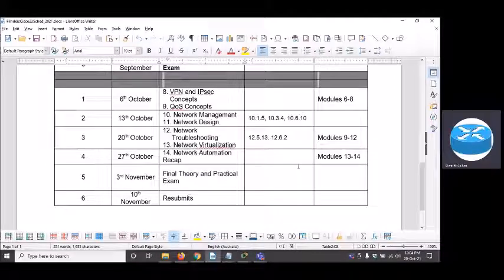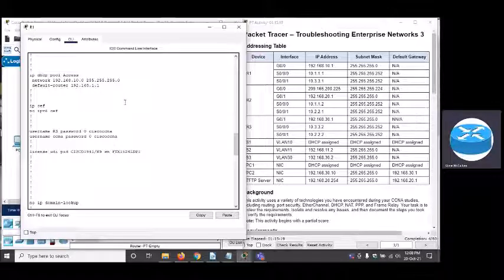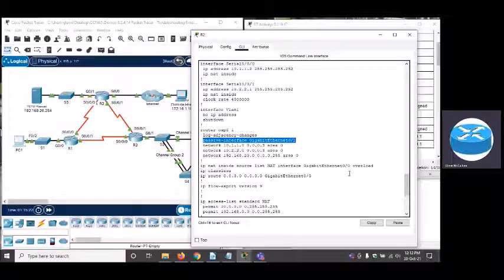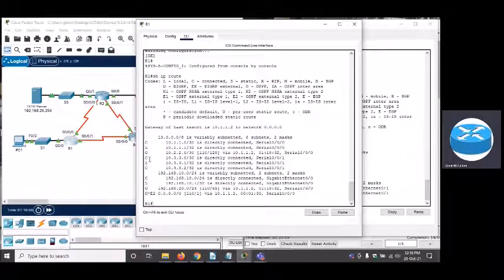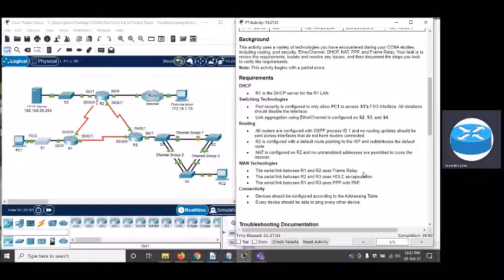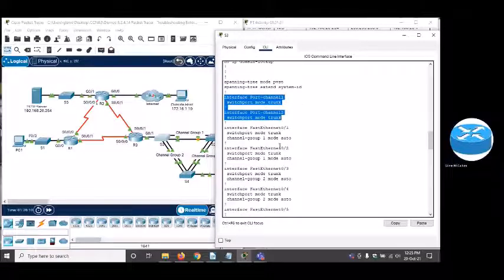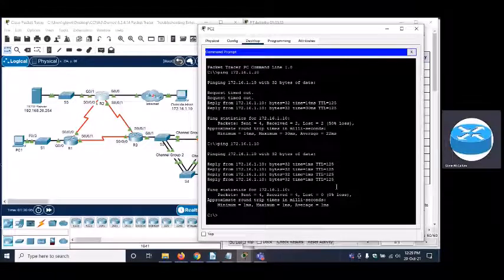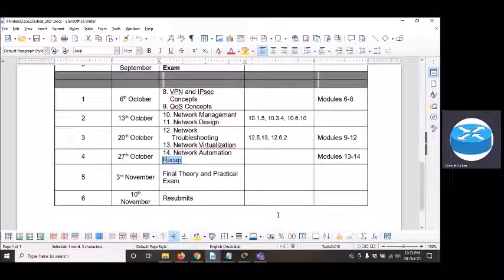2021 Enterprise Networking, Security, and Automation Chapter 12 Demo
A demonstration of Chapter 12, from the CCNA3v7, Cisco Networking Academy. Chapter 12 covers Troubleshooting.